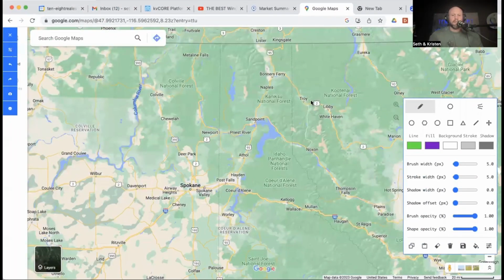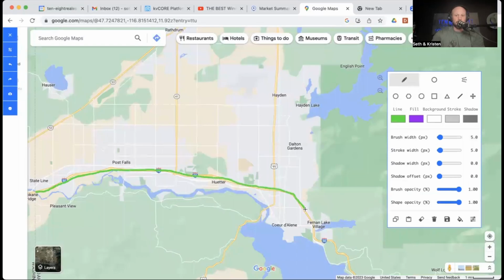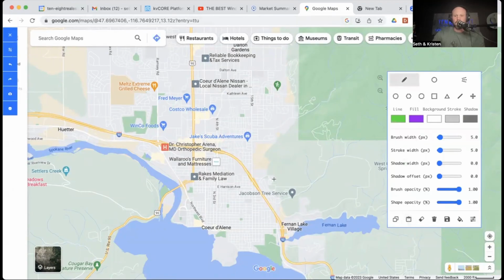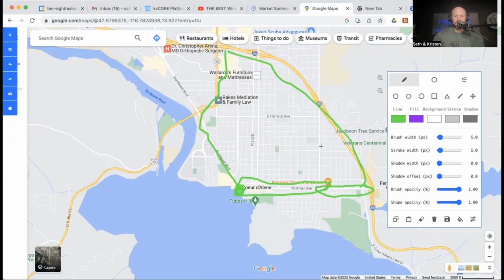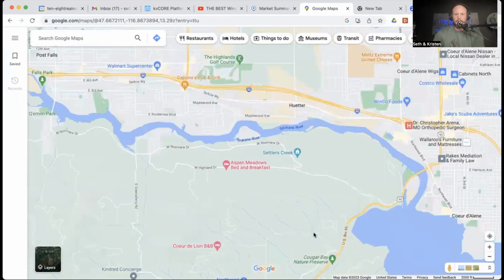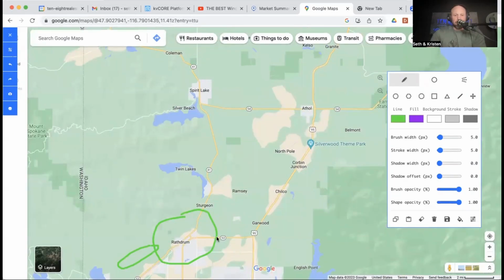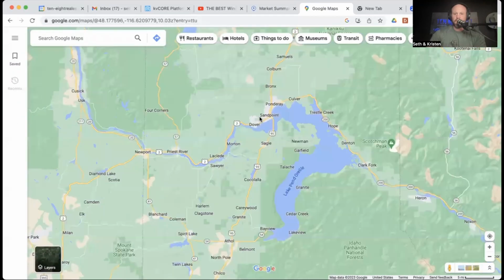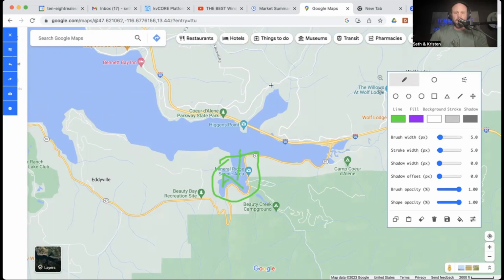North Idaho Explained | Where to Live in North Idaho | Google Maps Tour of North Idaho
Are you thinking about moving to Coeur d'Alene Idaho? Let’s explore Coeur d'Alene today!

If you're thinking about moving to Coeur d Alene Idaho or anywhere in north Idaho then this video is for you! Join me on a Google Maps tour of north Idaho while I explain roadways, landmarks, lakes, cities, and neighborhoods. This video will give you a solid understanding of the different areas within north Idaho and the Coeur d'Alene, Post Falls, Hayden, and Rathdrum areas.

I’d love to help you make a smooth move to Coeur d'Alene!

For the most up-to-date real estate listings check out my North Idaho Experience mobile app - click above to start searching today!

Most stats and data come from the following sites and are not based on our opinions:

***All stats, data, housing prices and anything else mentioned are subject to change and provided merely as examples at the time of recording***

If you want to know everything about eating, sleeping, working, playing, the good, and the bad of living in Coeur d'Alene Idaho, then subscribe 🔺 and tap the bell 🛎️ for notifications so you can be the first to know about the current market conditions in Coeur d'Alene Idaho. 😃

We get calls and emails every day from people just like you, looking for help on making their move to Coeur d'Alene Idaho and north Idaho.